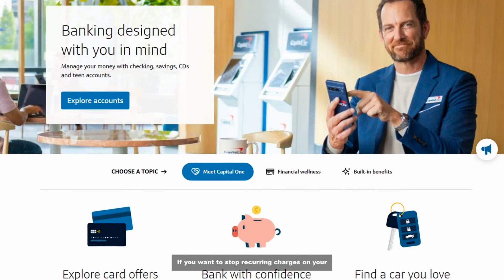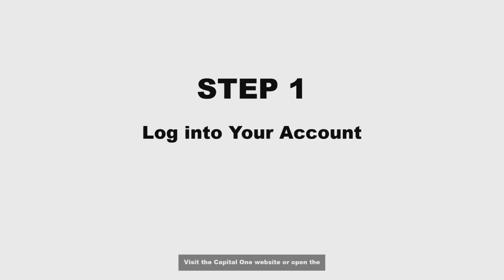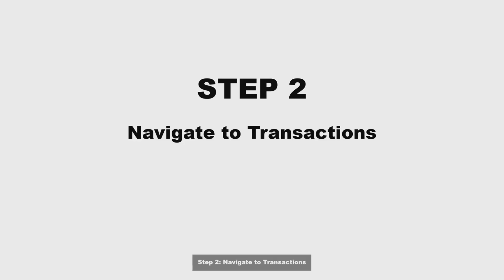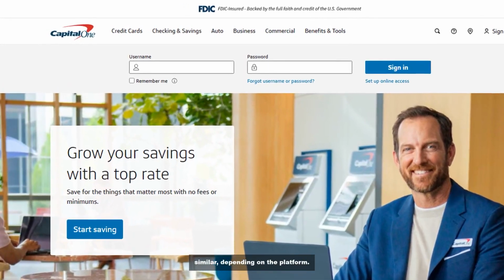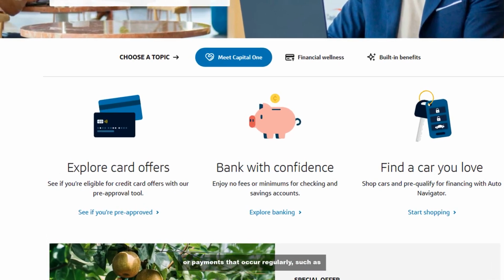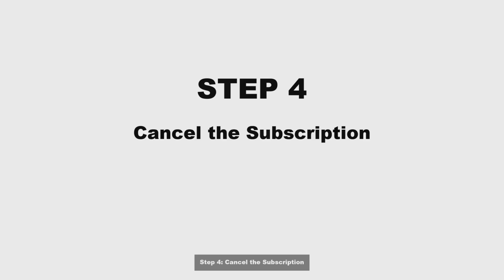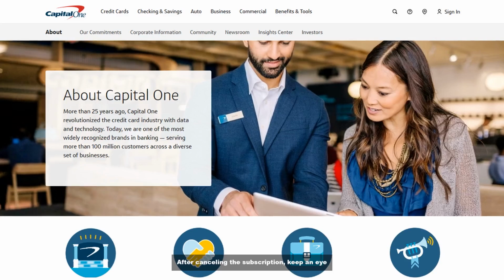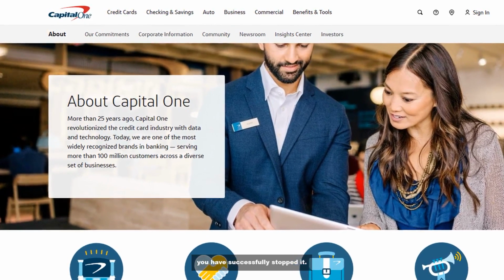How To Stop Recurring Charges On Capital One 2026 (FULL TUTORIAL)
In this video, we provide a comprehensive guide on How To Stop Recurring Charges On Capital One 2026 (FULL TUTORIAL). Learn the step-by-step process to manage your subscriptions and avoid unwanted charges.